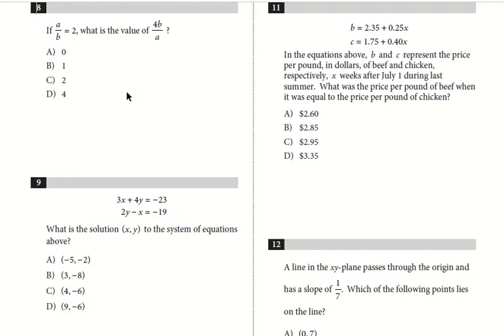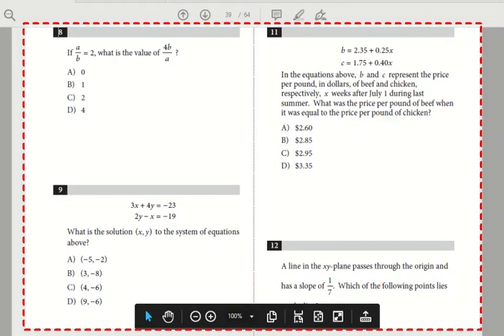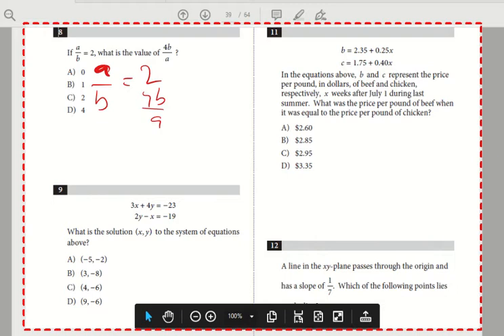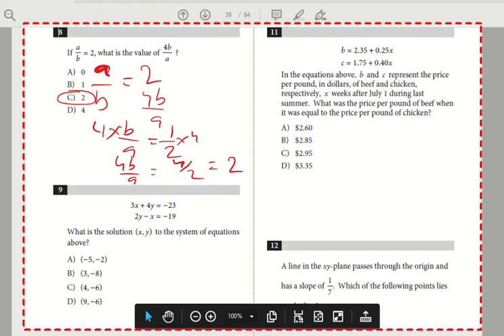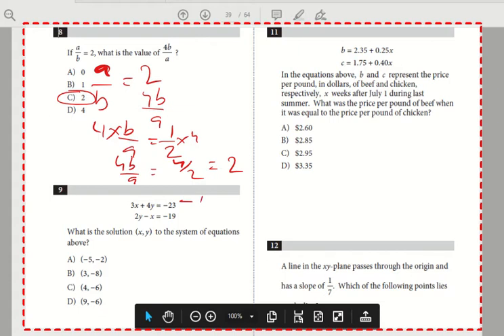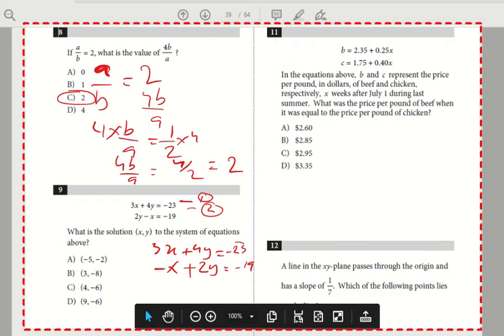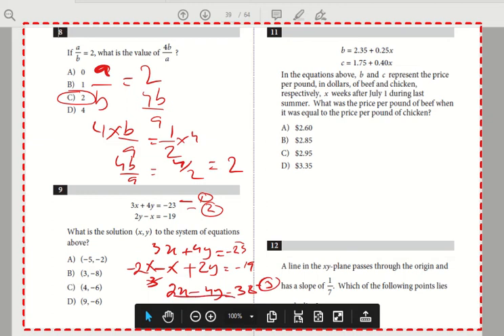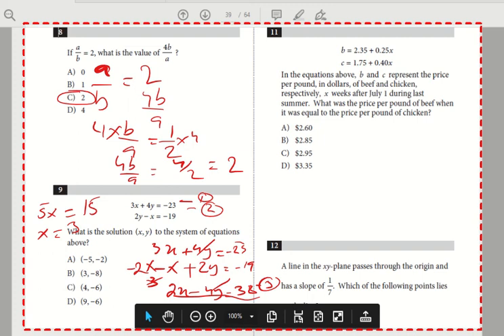SAT Maths Practice Test 1, Problem 8 and 9, solutions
Moscow Tutors providing quality education in Moscow Russia